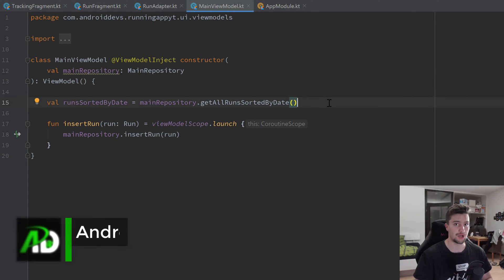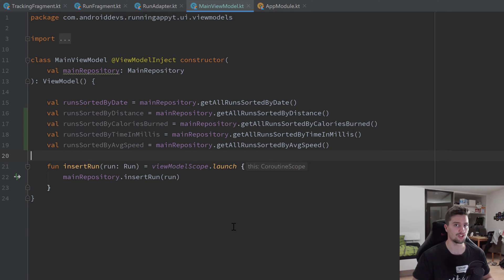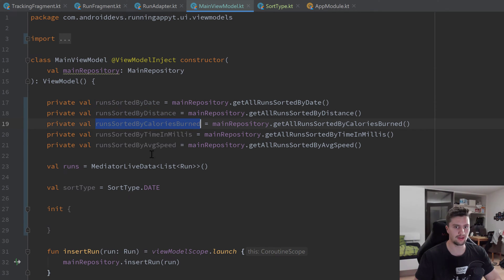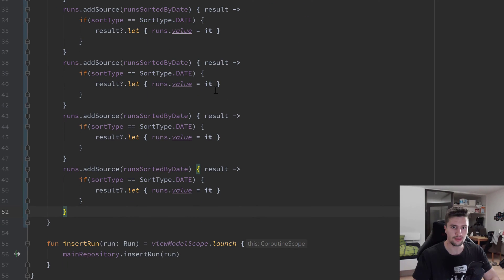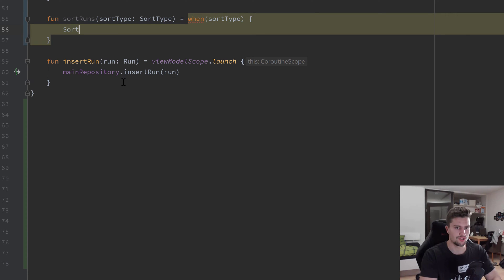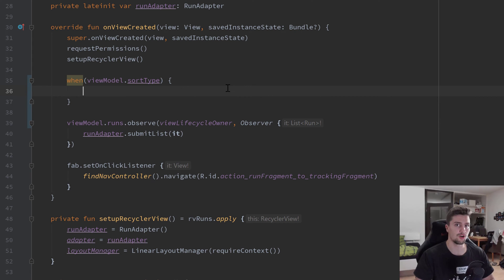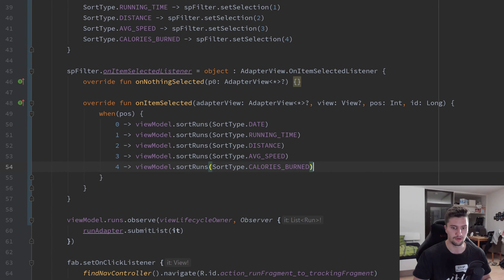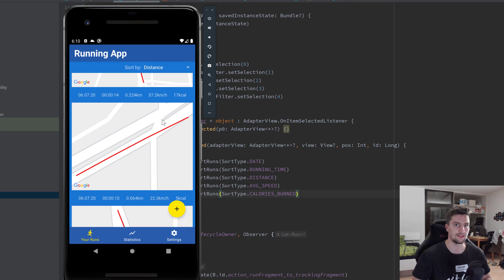Sorting Runs - MVVM Running Tracker App - Part 20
In this video we will setup the functionality to be able to sort our runs in the RecyclerView by choosing a sort type in the spinner.